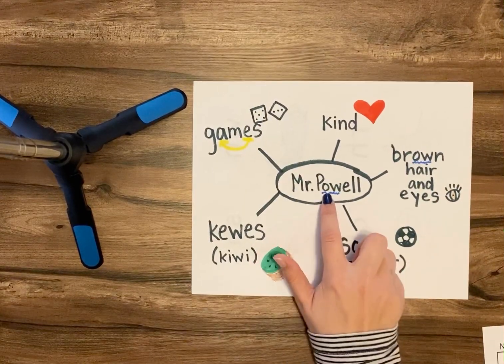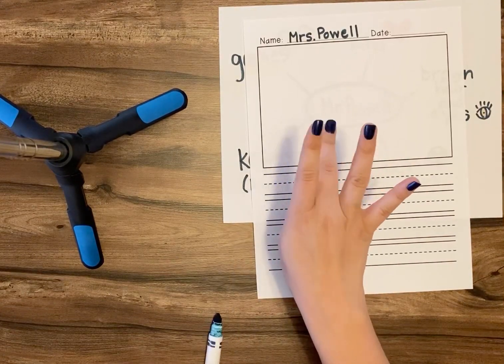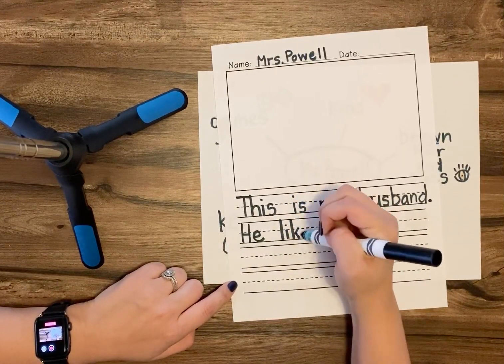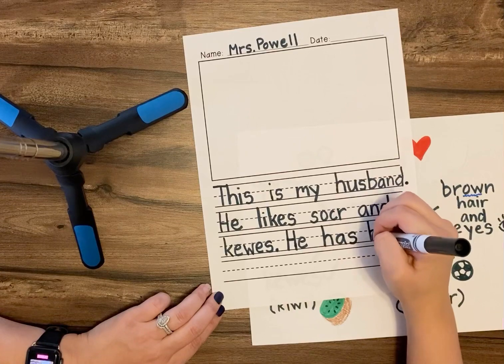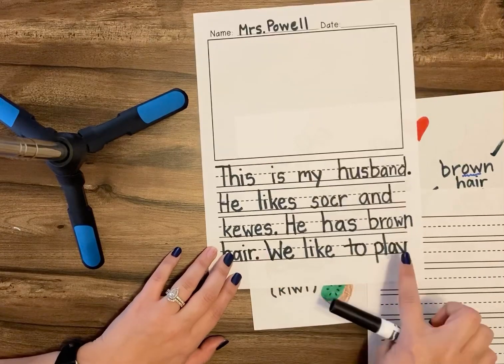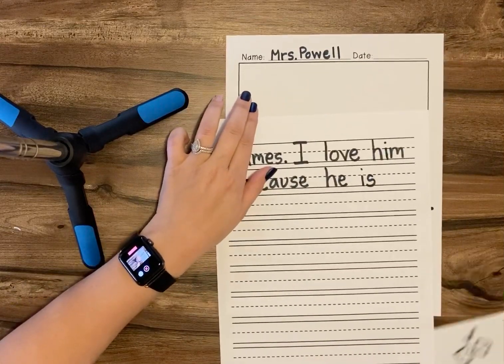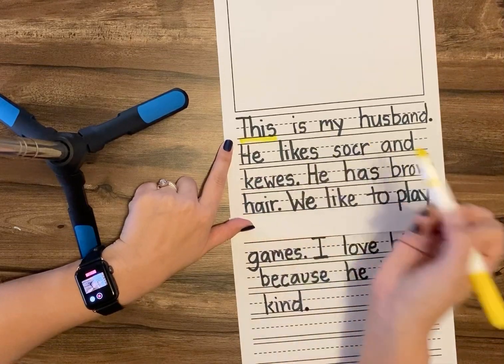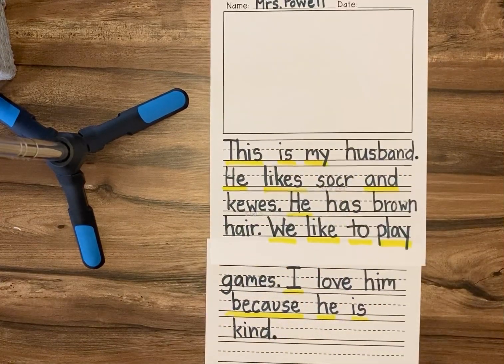Writing: Write about someone you love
All of our videos are for at home enrichment. None of these are required for school credit or completion. Please use them if you find them helpful for your time at home!